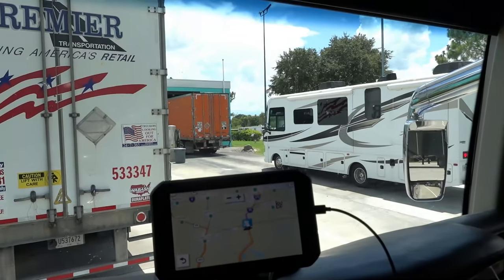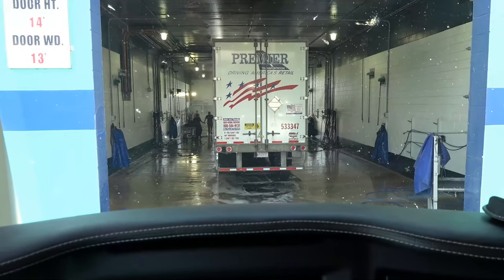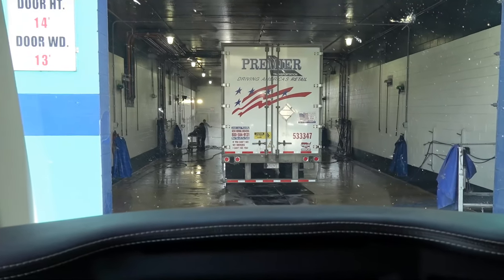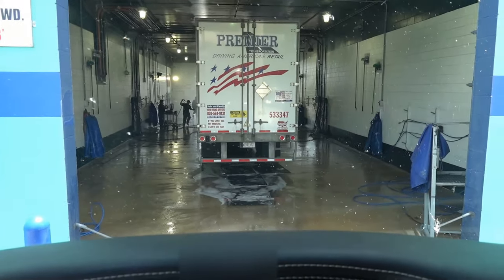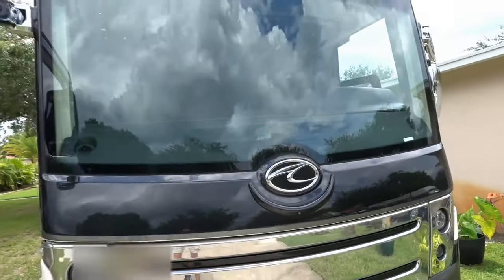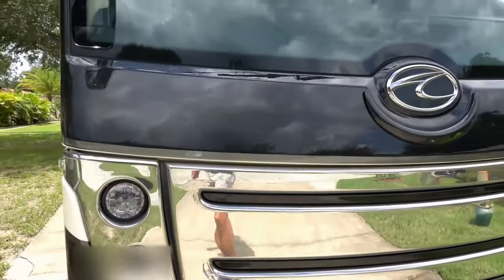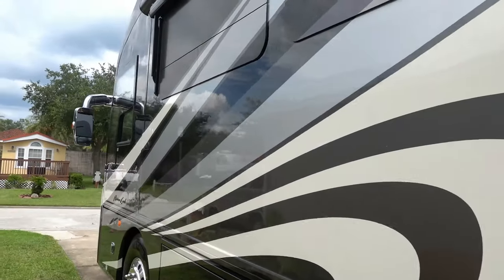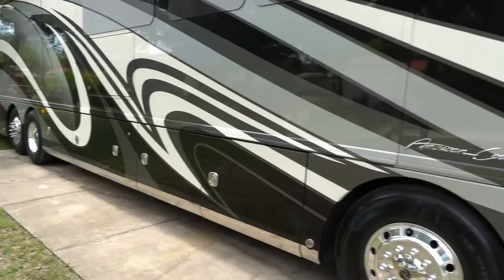Blue Beacon Truck Wash with a $500K Motorhome!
We take our 2018 American Eagle Motorhome through the Blue Beacon truck wash.